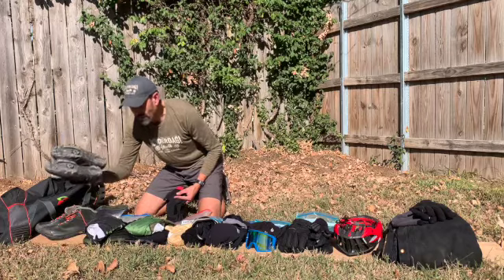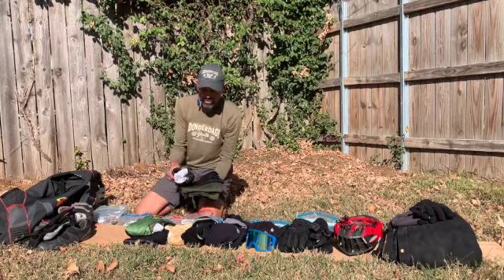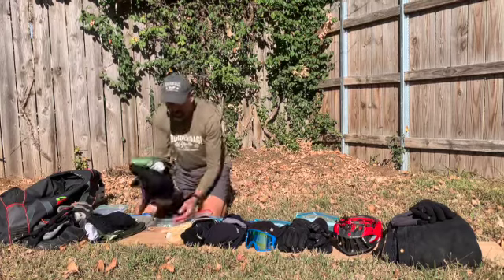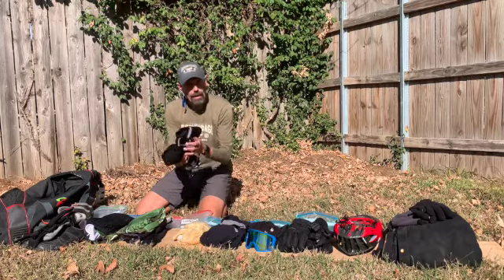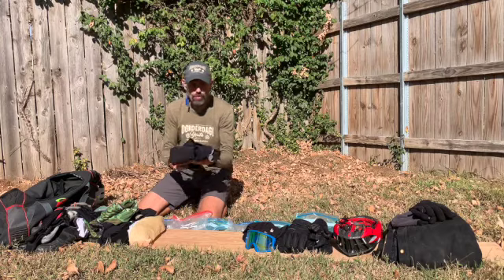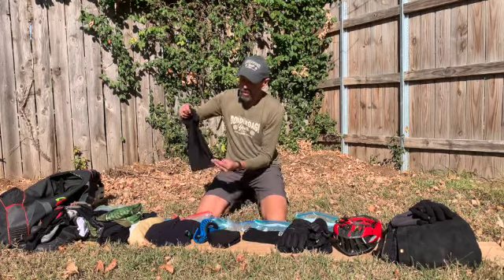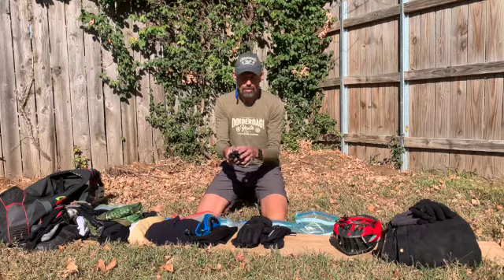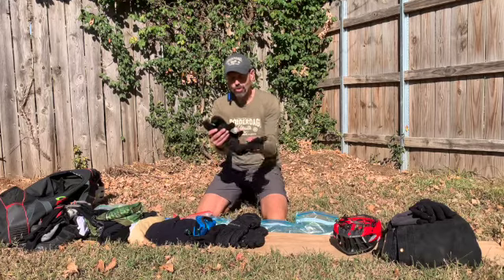Choosing the Right Gear for Riding in Cold and Inclement Weather